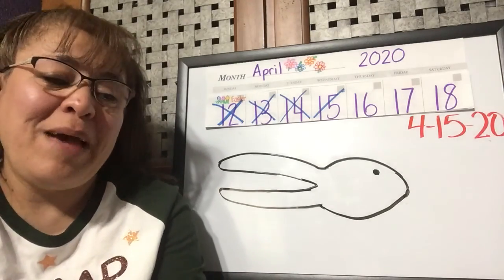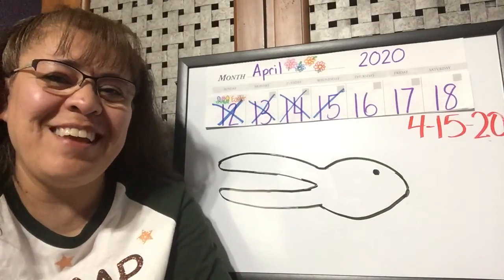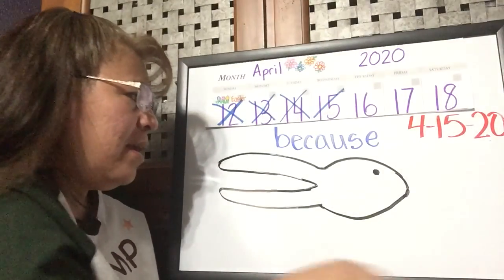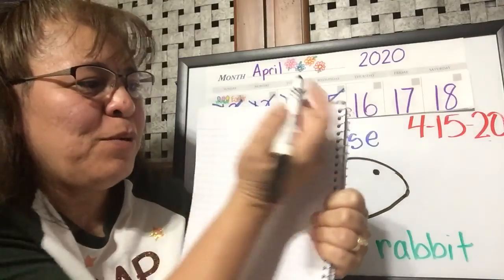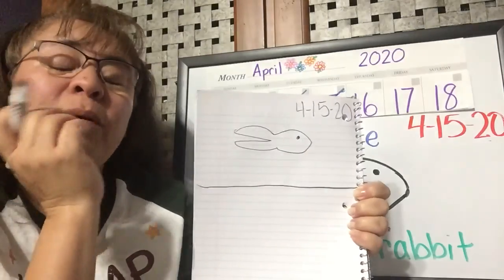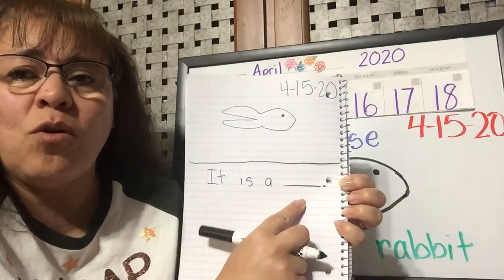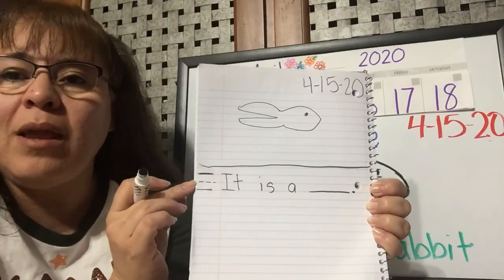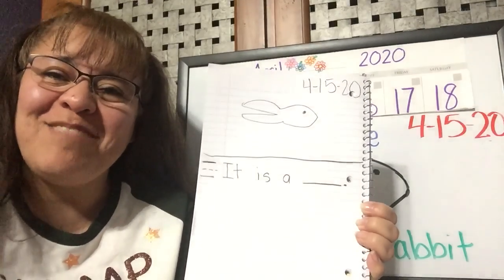Wednesday Writing Lesson Wk 4